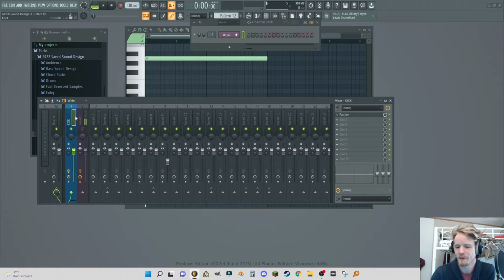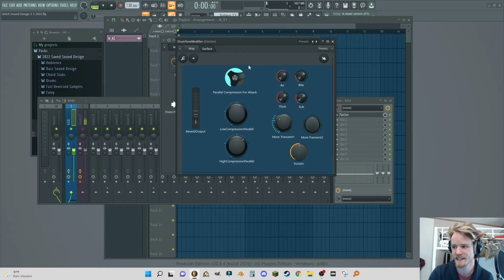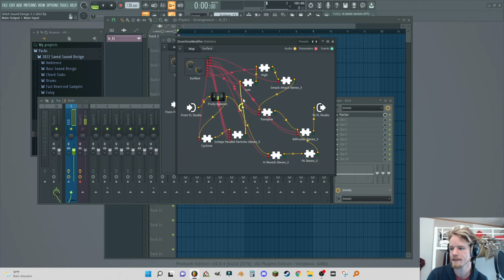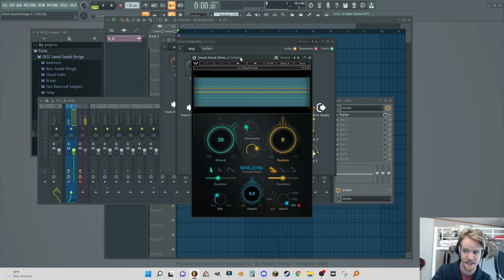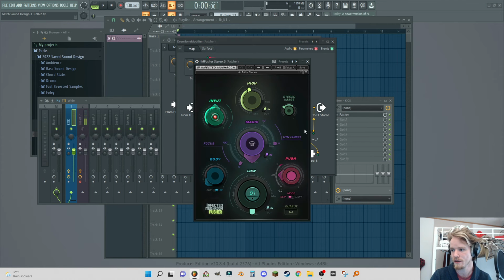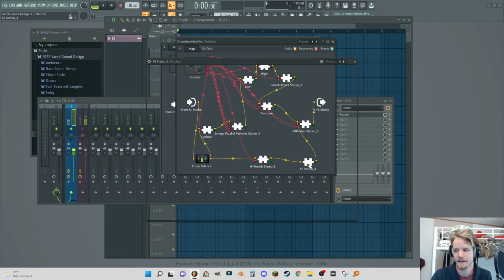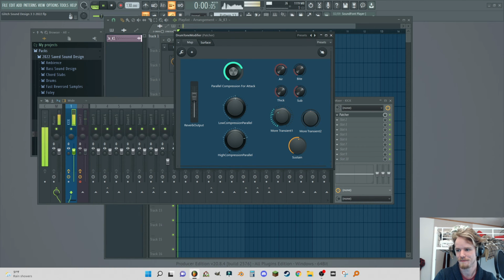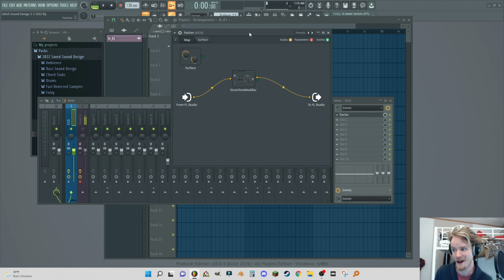Patcher Demo1 - DrumToneModifier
Hello, Wonderful humans of earth! I Wanted a quicker way to dial in specific drum tones for kicks and snares, so I made a Patcher patch that does just that and still manages to be light on my CPU! (At least with Smart Disable turned on.)